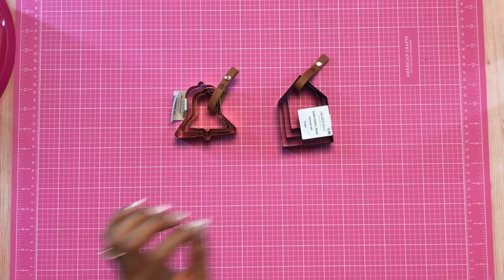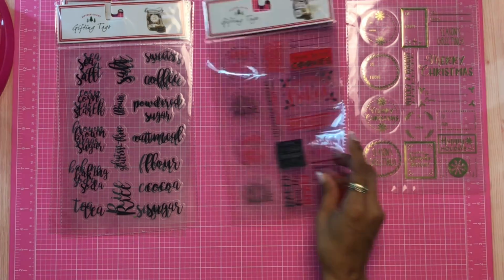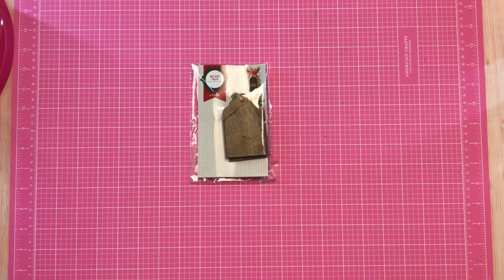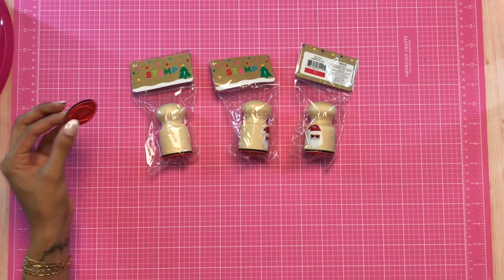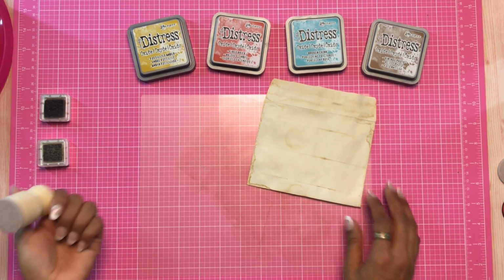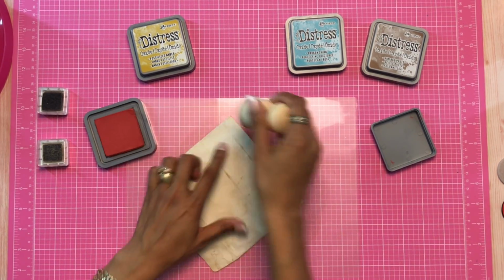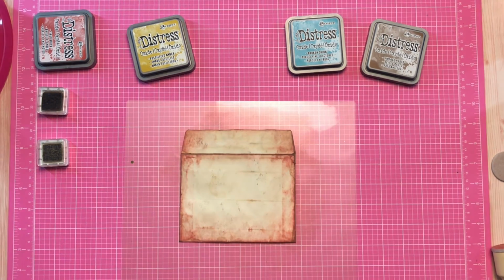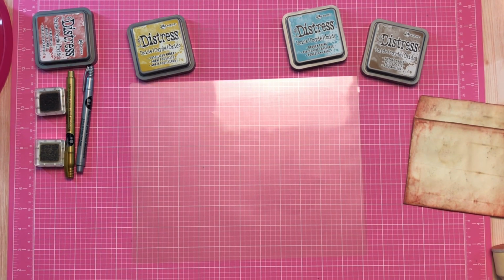Target | Dollar Spot | MINI Dollar Tree | Haul | MINI Tutorial... Will it work?!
Get Organized On A Budget INSPIRATION and IDEAS!

Planner Inspiration!!!

NEED MORE??? Keep Going...

Wanna Send Me Something? Send it here:
coupontoprovide

If you have any video requests, feel free to mention them! I love doing videos for you guys that you WANT to see.

I also include several Dollar Store Hauls along with budget friendly D.I.Y projects!